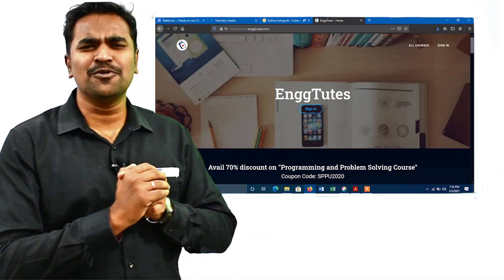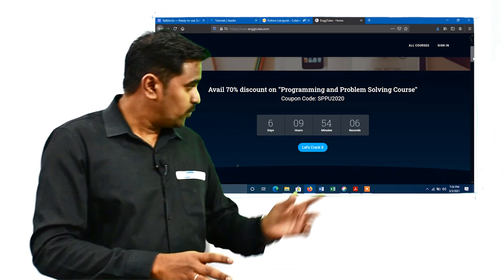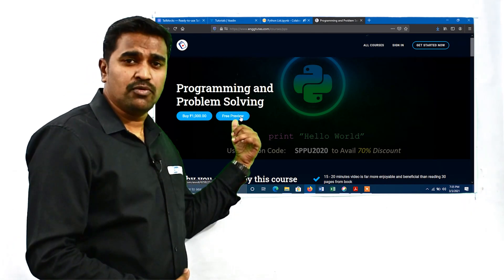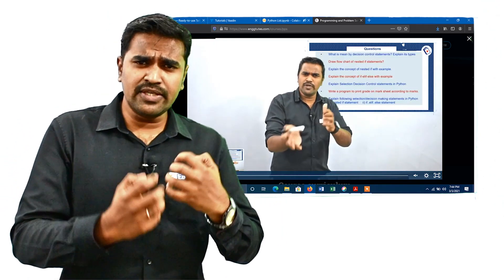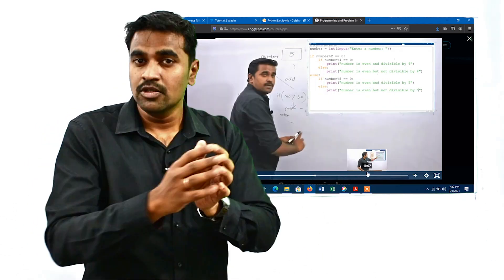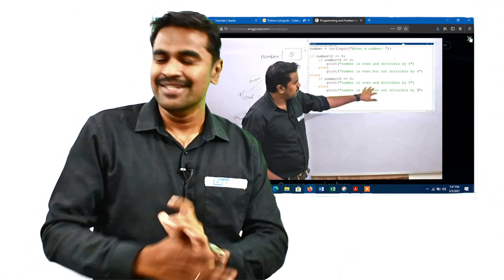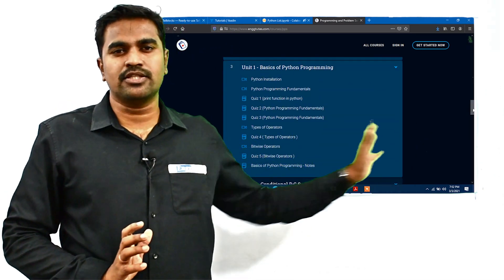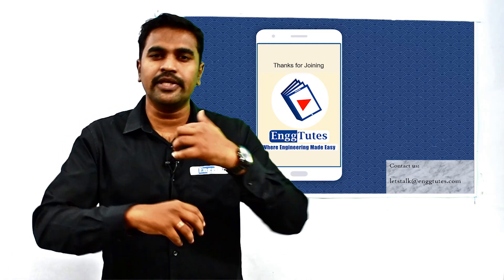Introduction to Programming and Problem Solving | PPS | SPPU | Python